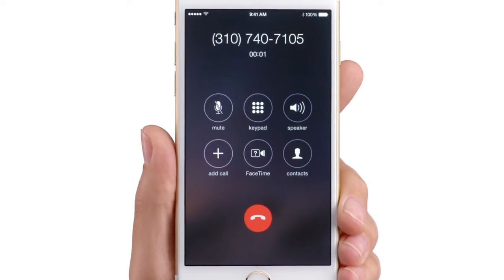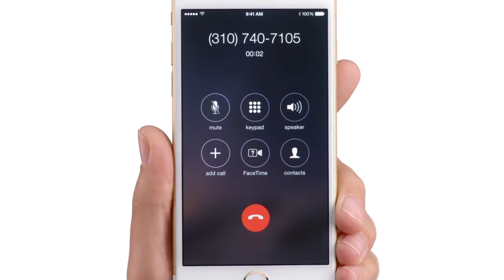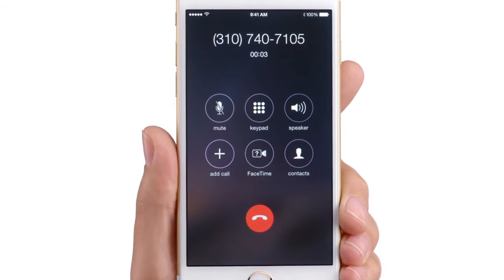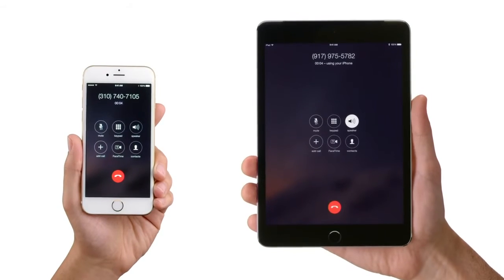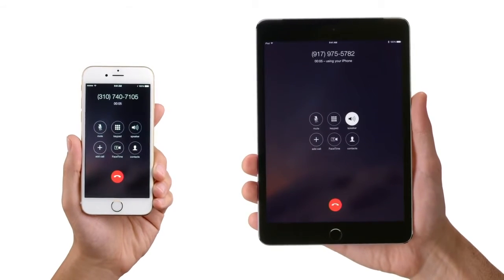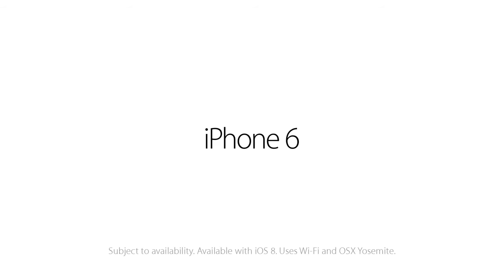iPhone 6 and iPhone 6 Plus Reservations